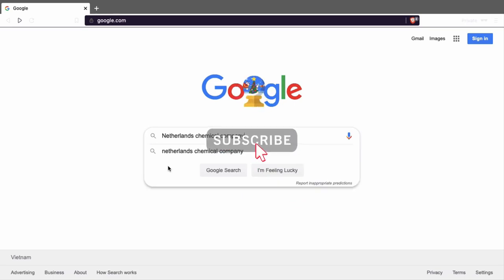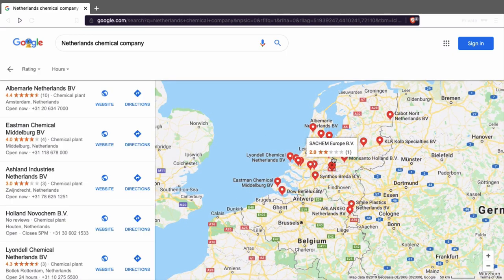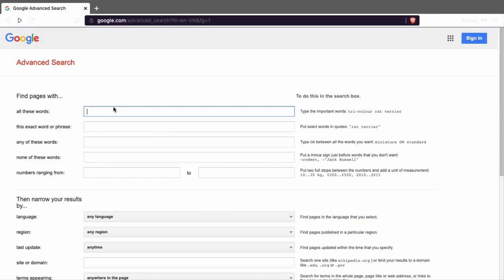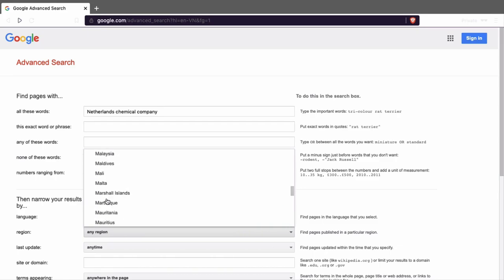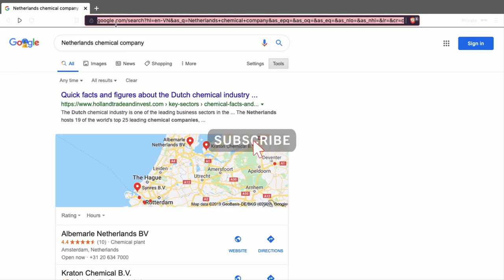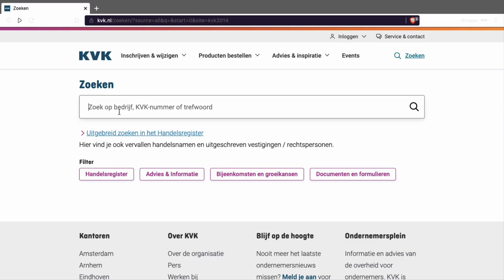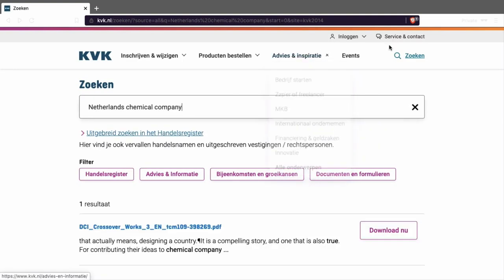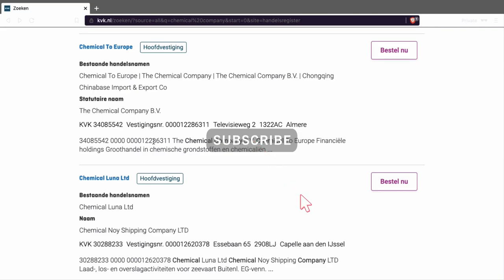Netherlands Chimical Company? How to find?